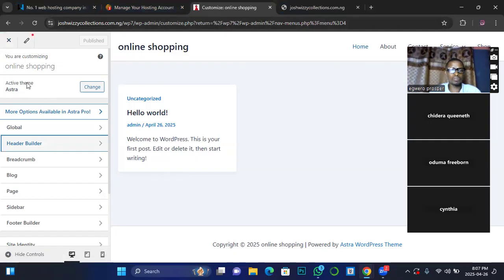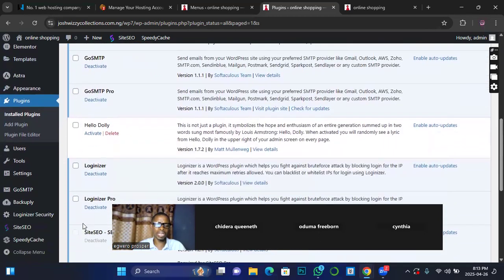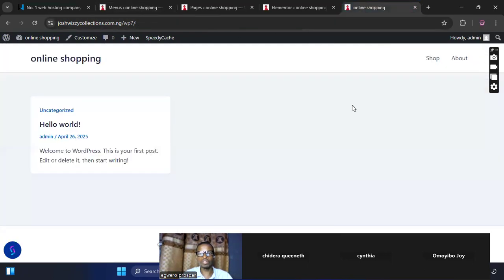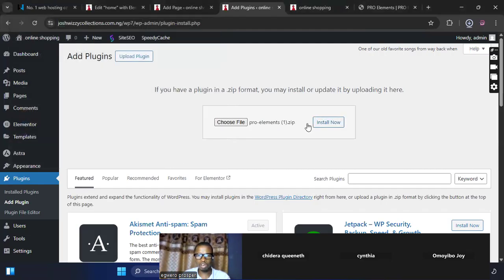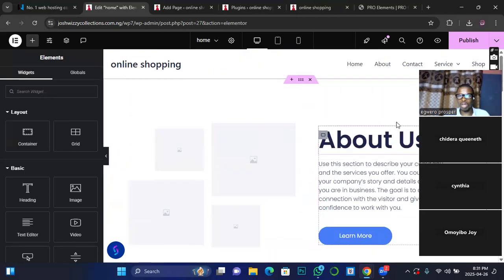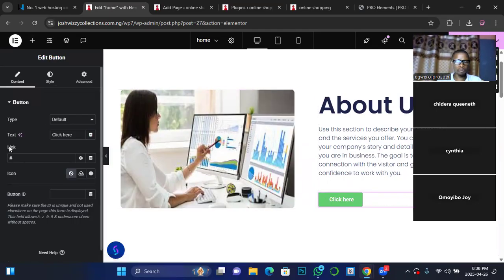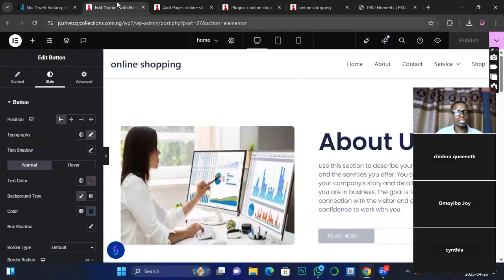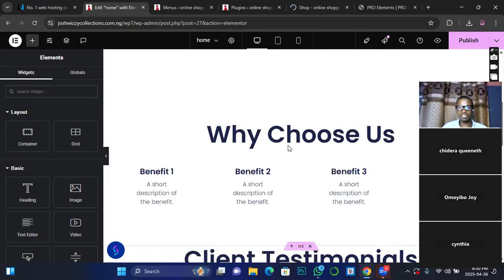WORDPRESS CONTENT DEVELOPMENT BY EGWERO PROSPER-A WEB DEVELOPER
How to customize Wordpress Contents